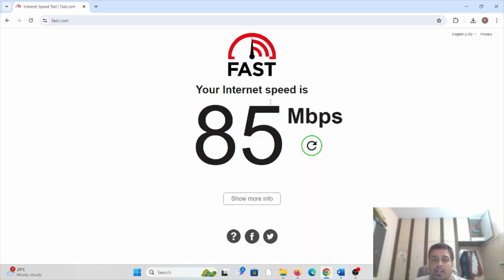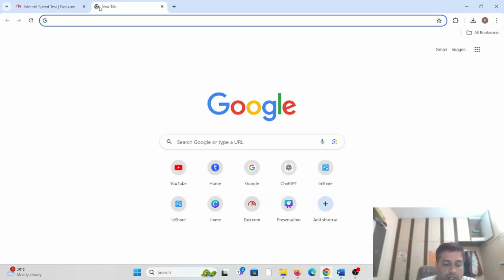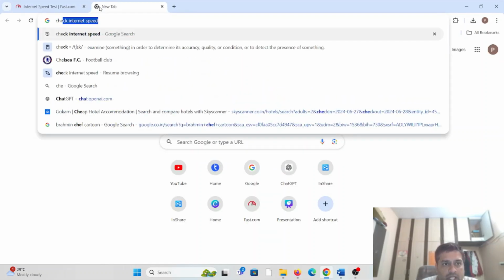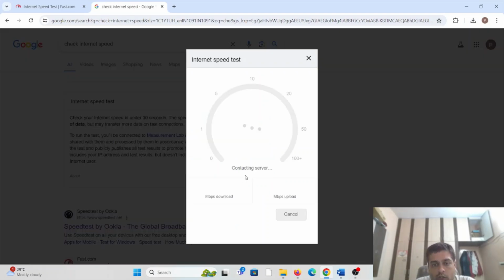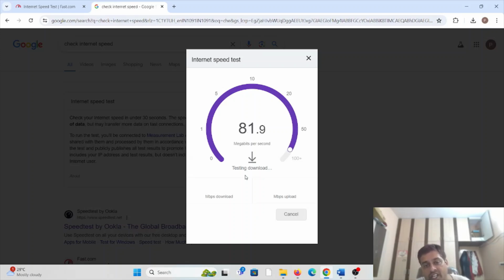How to check internet speed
lots of  ❤️❤️❤️❤️❤️